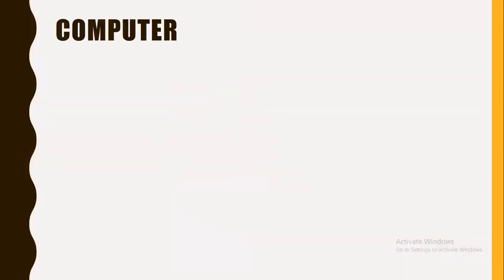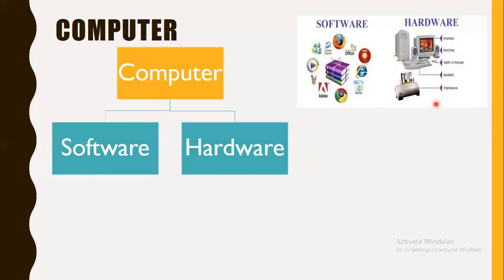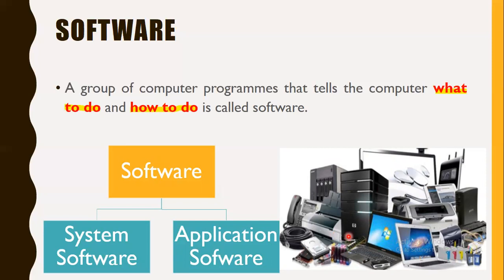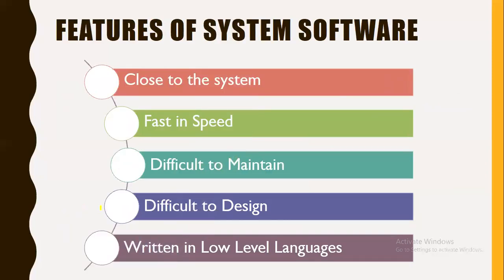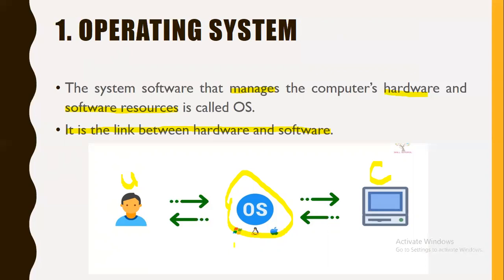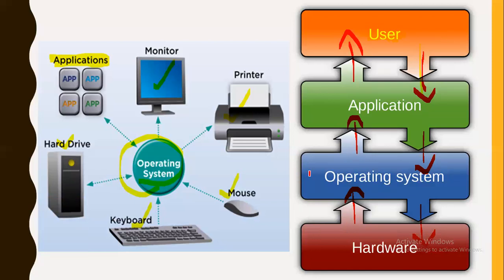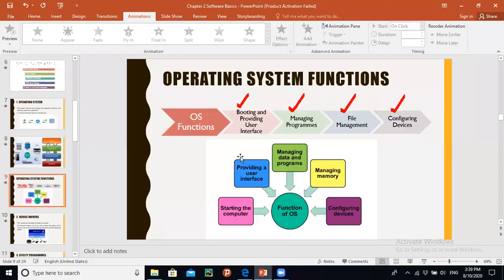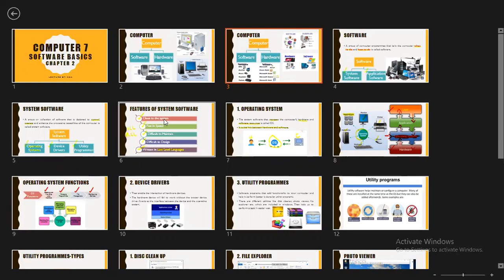System Software and Types | OS Introduction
Easy Learning